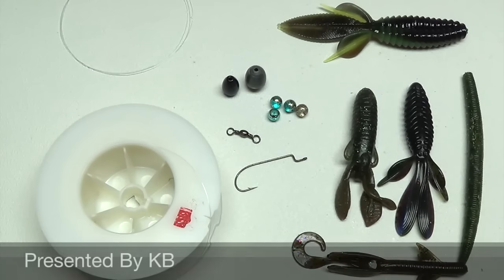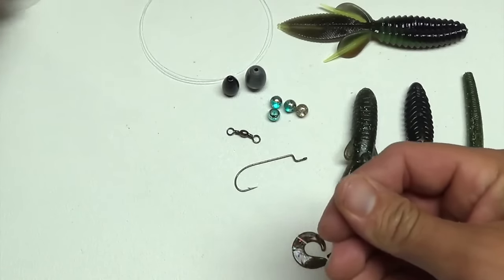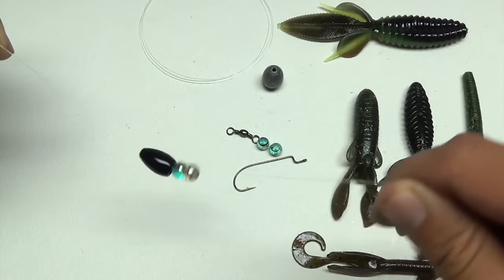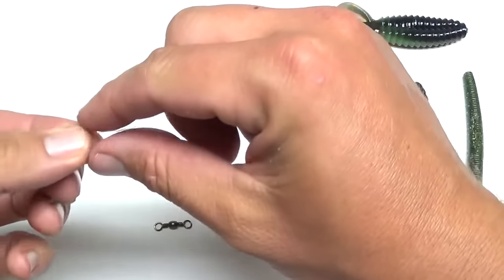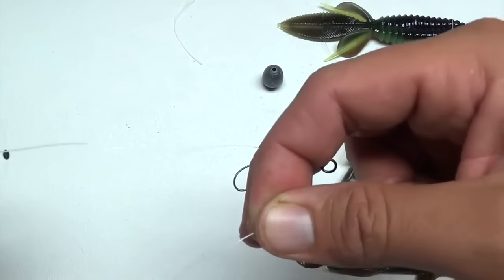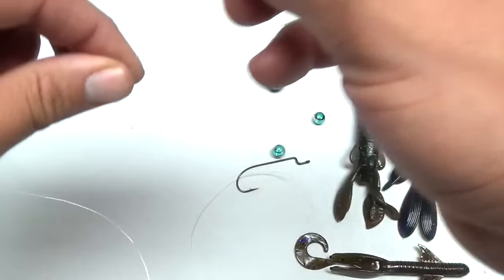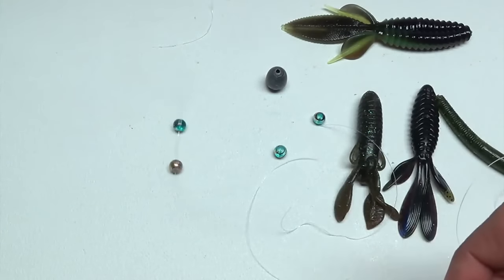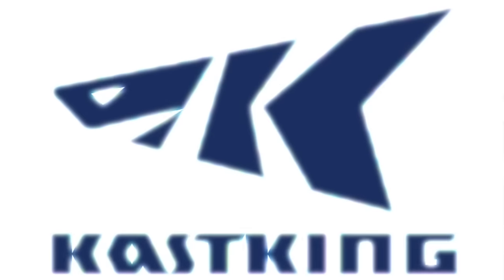How to Tie a Carolina Rig | Fishing Rig Video - KastKing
This KastKing video shows you how to tie a Carolina Rig,  the best fishing knot, best fishing line, and best fishing hook to use. The Carolina Rig is often used to fish for redfish in saltwater fishing, but it is also used for bass fishing and angling in fishing tournaments.  So, you can try tying a Carolina Rig to add to your fishing gear for all kinds of fishing.

Check out all of the other angling videos about:  KastKing fishing gear, KastKing reel,  best fishing reel, best fishing reel reviews,  best fishing rod, best fishing line and  how to fish videos that includes how to fly fish, how to bass fish, how to tie fishing knots, how to put fishing  line on a baitcaster,  how to choose the best bass fishing, trout fishing, catfishing, or salmon fishing  pole, and fishing videos by KastKing pros Major League Fishing and Bassmaster Elite AOY (Angler of the Year) bass tournament fishing bass pro Brent Chapman --  Chapman uses KastKing Royale Legend Elite baitcasting reels, the KastKing Speed Demon Pro baitcaster and KastKing Speed Demon Pro fishing rods, which he says is  the best fishing reel and best fishing rod for bass fishing tournaments along with Kastking’s  best spinning reels, KastKing Speed Demon Spinning Reels  --  and KBF (kayak bass fishing) National Champion Dwayne Taff in kayak fishing tournaments for targeting largemouth bass and smallmouth bass, -- Taff uses Kast king Royale Legend Elite and KastKing MegaJaws baitcasting reels  and  walleye fishing  pro walleye angler Dylan Nussbaum the 2018 NWT Champion ( Cabela’s National Walleye Tour).  KastKing is an ICAST award winning brand.